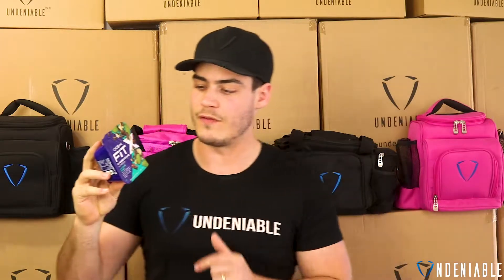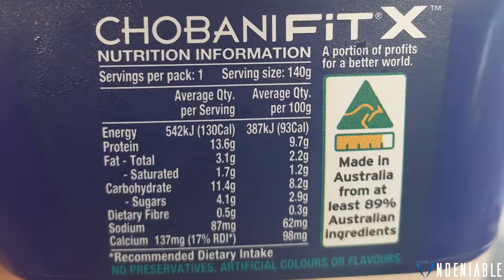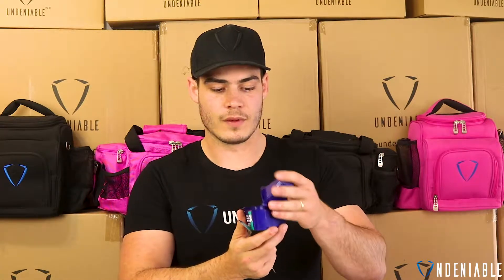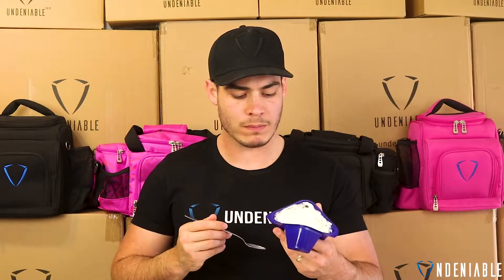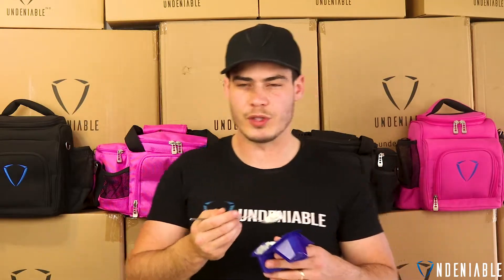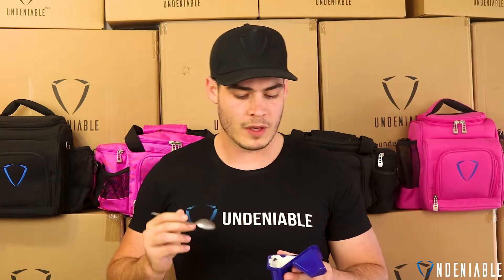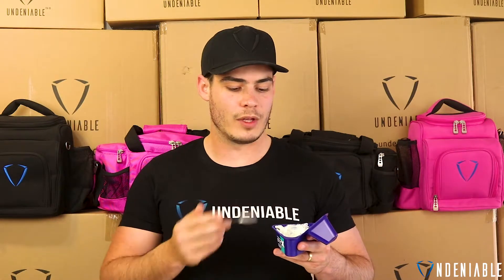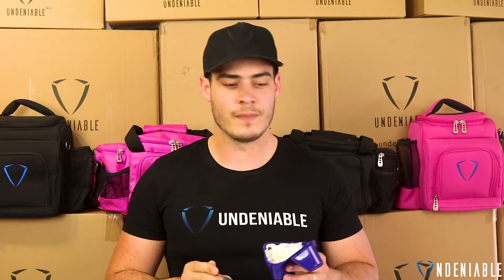Trying Out Chobani FIT - How Do They Rate?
Protein Snack Reviewed:
🔔 Chobani Fit - Mint Choc Crunch

Macro: ▶️
Calories: 130
Protein: 13.6 g
Fat: 3.1 g
Carbs: 11.4 g
Fiber: 0.5 g